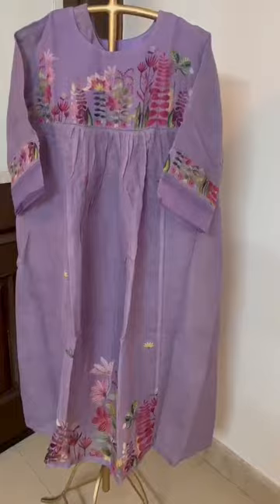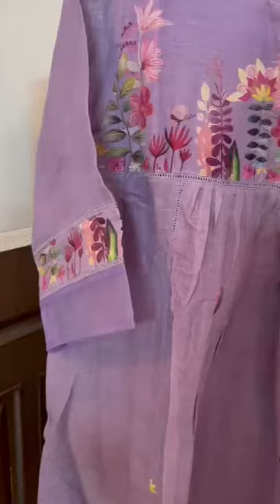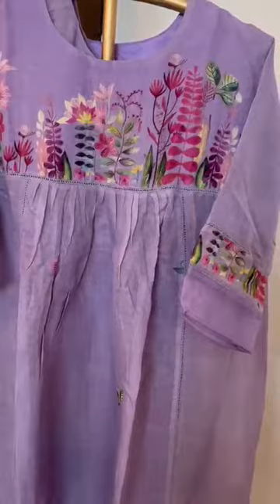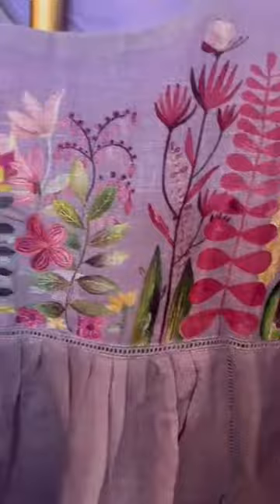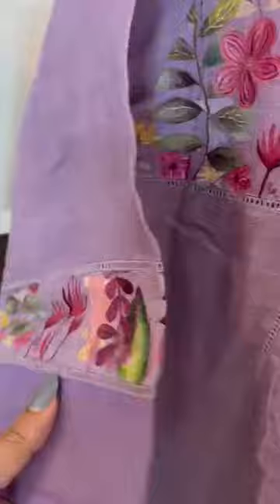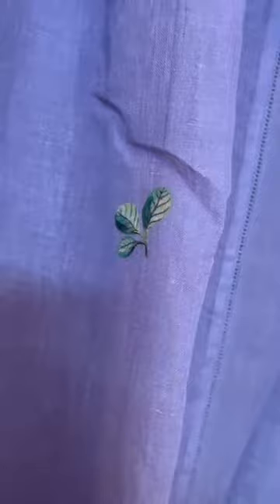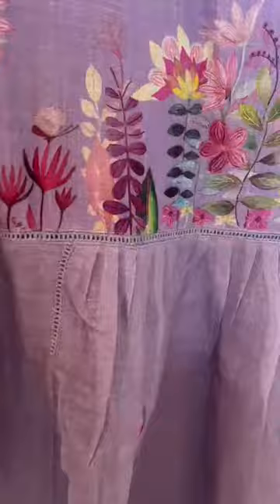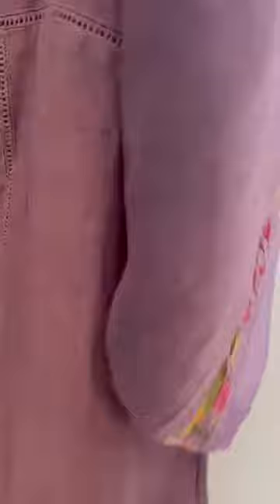Chapa Tussar linen hand painted lavender dress. Comes with a cotton slip inside.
"Lavender Dreams: Elevate your wardrobe with our Chapa Tussar linen masterpiece, a canvas of elegance hand-painted for your every moment. Crafted with precision, it's accompanied by a comfy cotton slip and tailored to suit all sizes. 🌸✨

✨ Happy Shopping! ✨

Happy shopping!